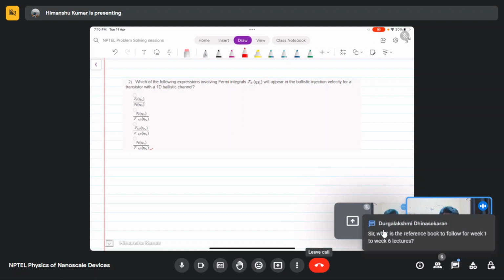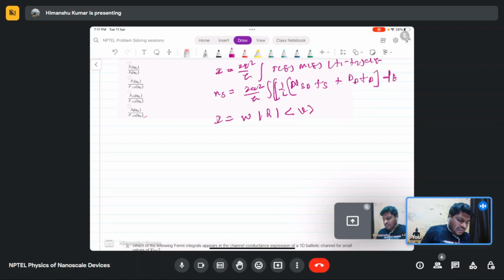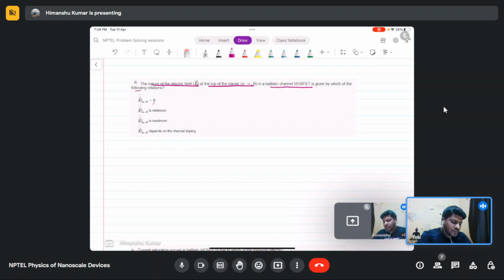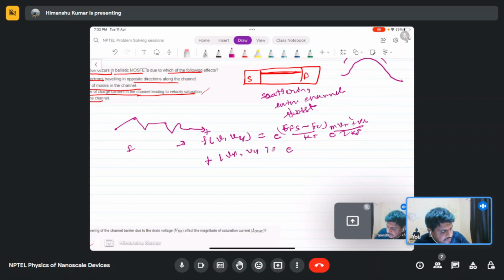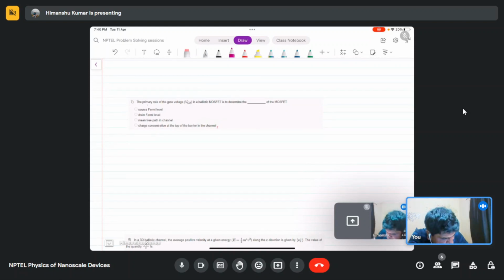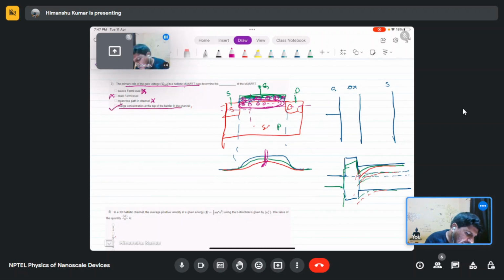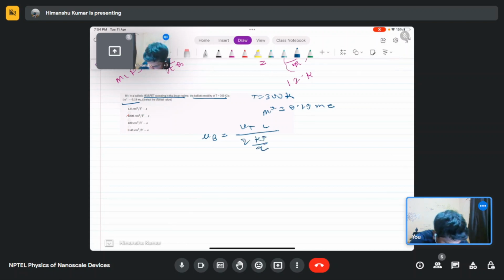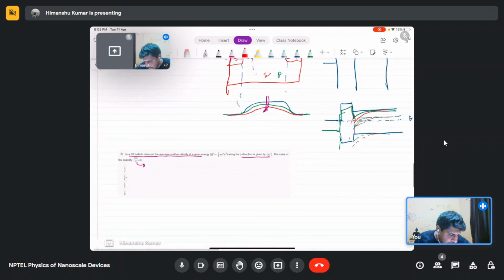Week 10, Physics of Nanoscale Devices (noc23-ee67): NPTEL live problem-solving